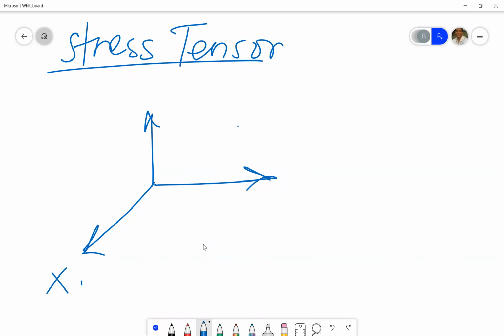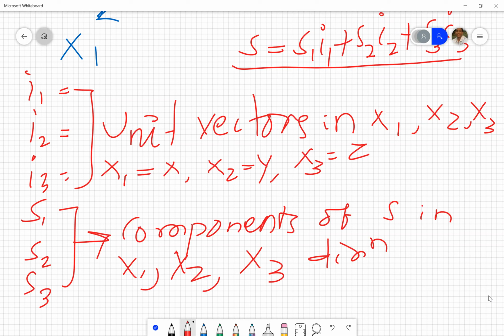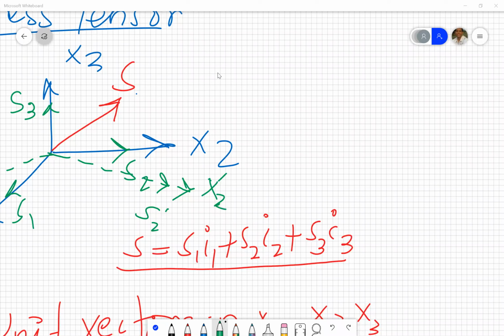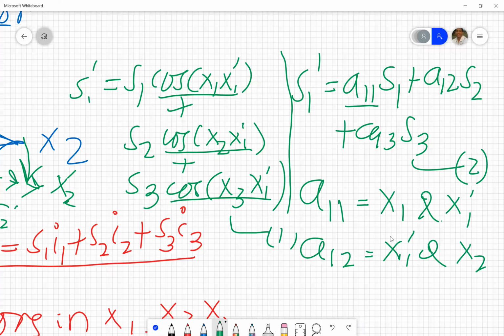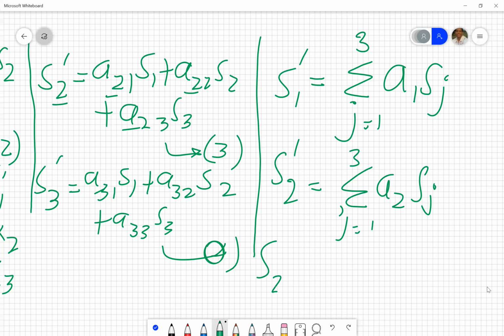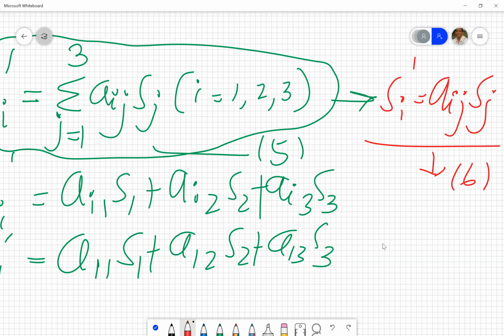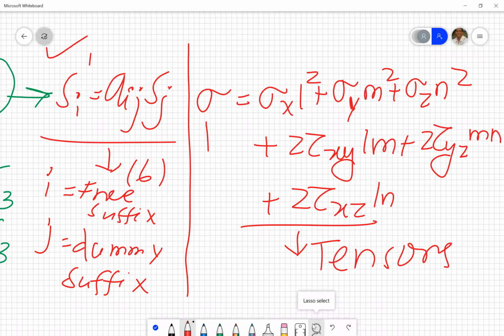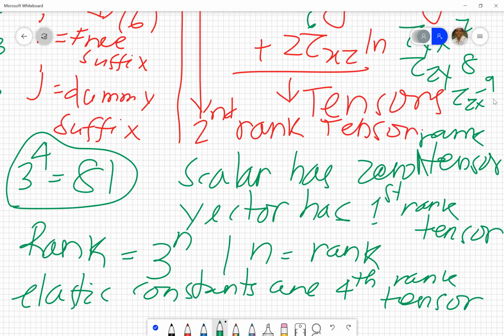STRESS TENSOR 1